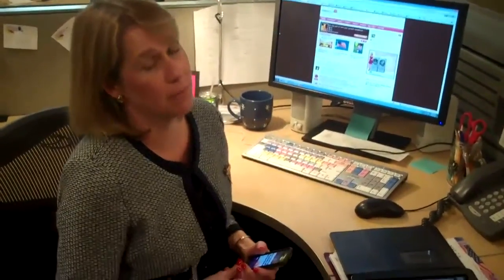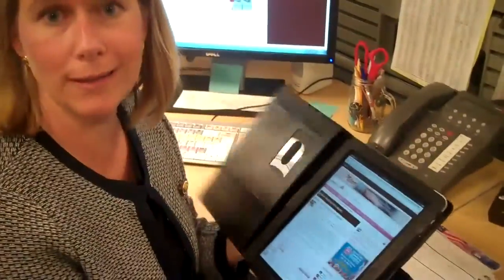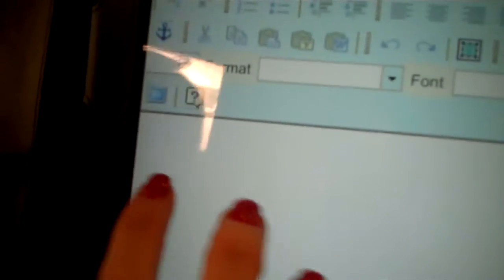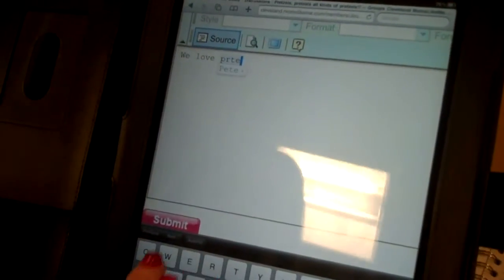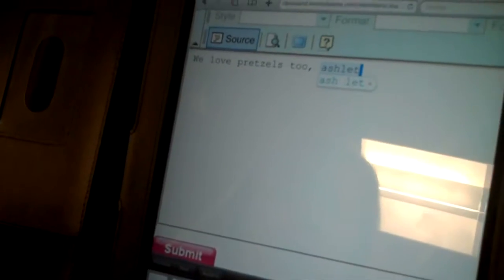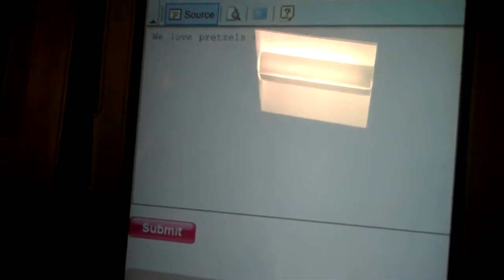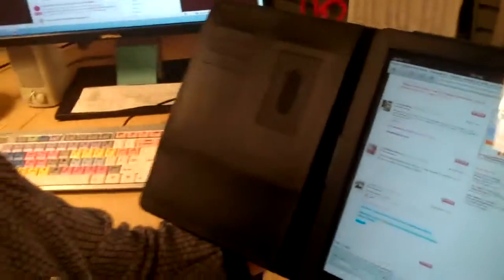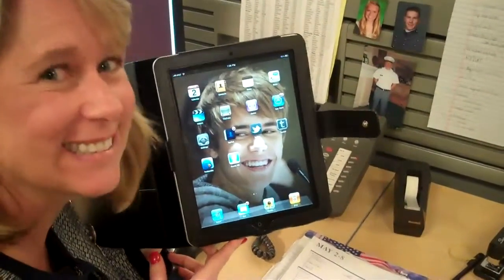How to post to Momslikeme when you're on an Iphone or Ipad